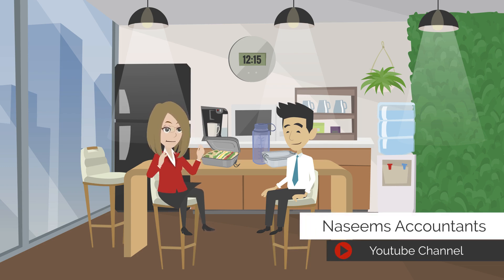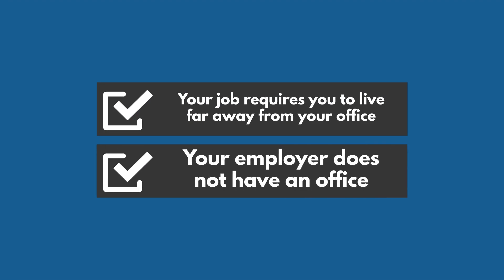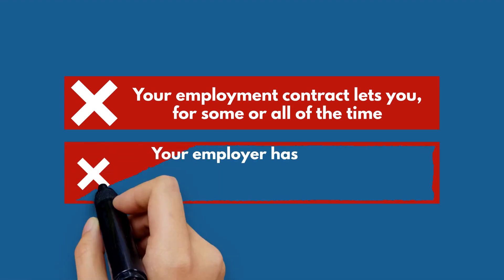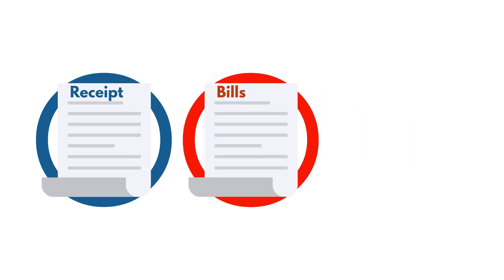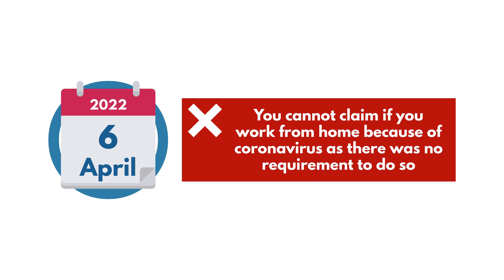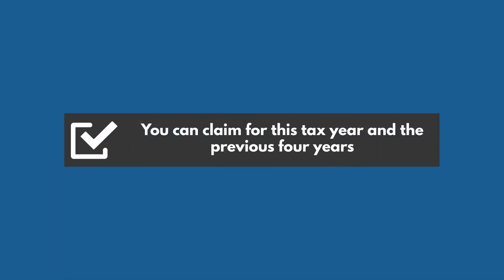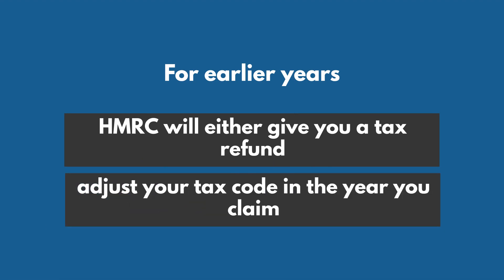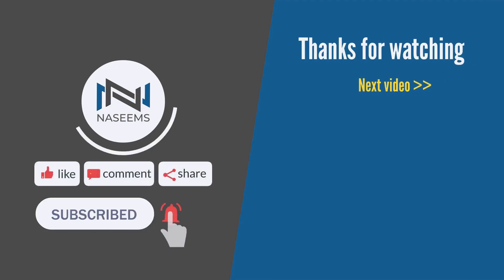What Expenses Can You Claim When Working from Home? Maximising Tax Relief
In today's video, we discussed about claiming tax relief for work-from-home expenses. Whether you're filing Self Assessment tax returns or simply seeking to optimise your tax obligations, understanding what expenses you can claim is crucial.

Join us as we explore the eligibility criteria, permissible expenses, and important updates regarding tax relief, including changes due to the pandemic.

Learn how to navigate the tax landscape seamlessly with expert guidance from Naseems Accountants.